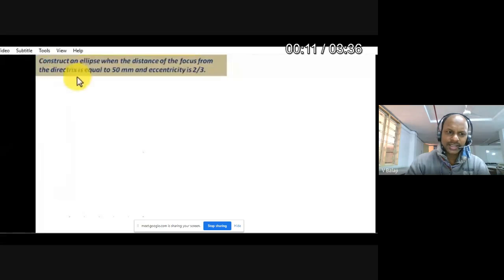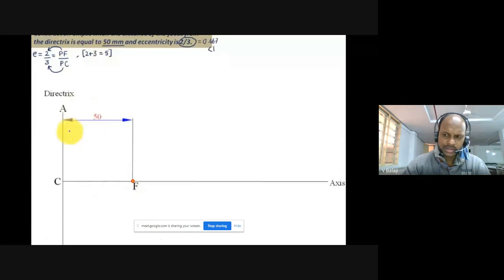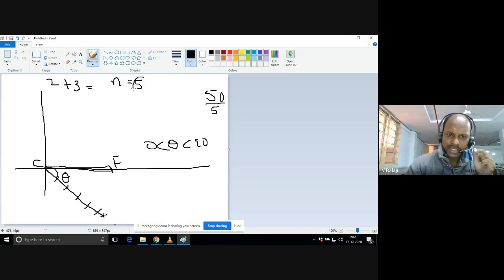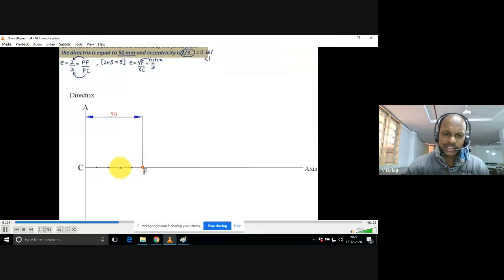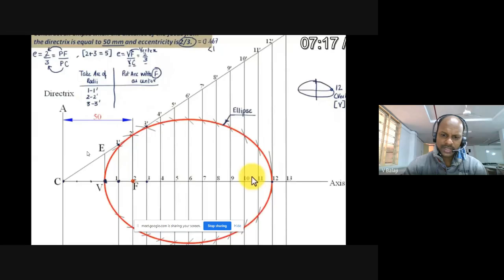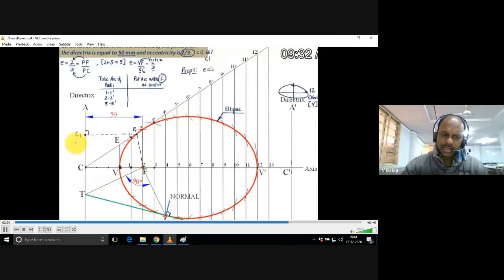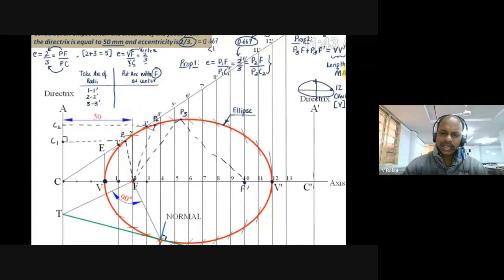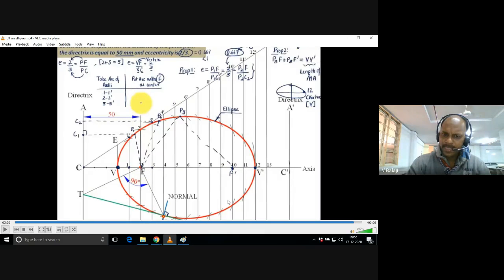CDS I A, Engineering Graphics conic section 17 12 2020 09 00 AM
online class on conic sections
an ellipse/procedure to construct the curve
normal and tangent drawn at a point on the curve